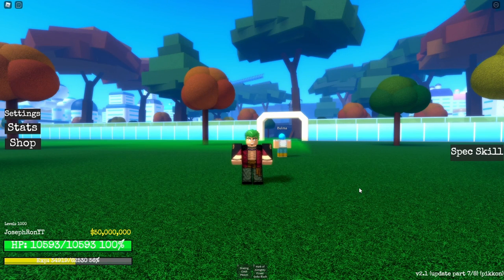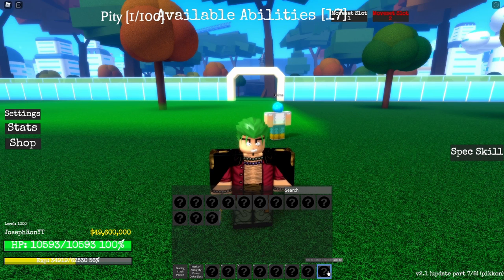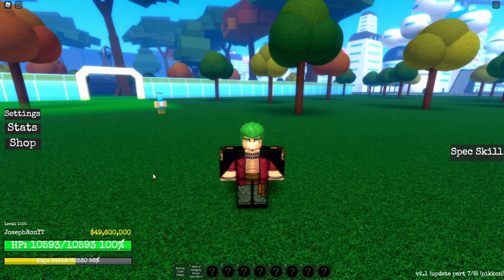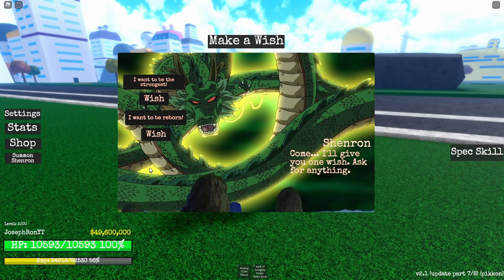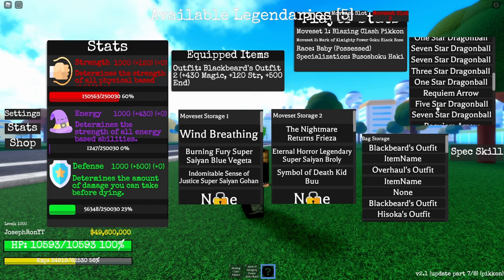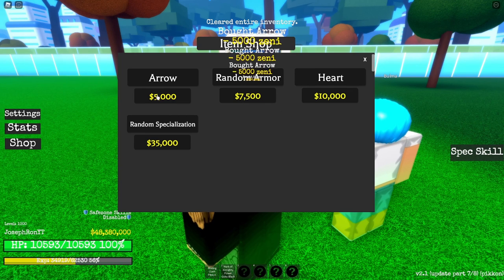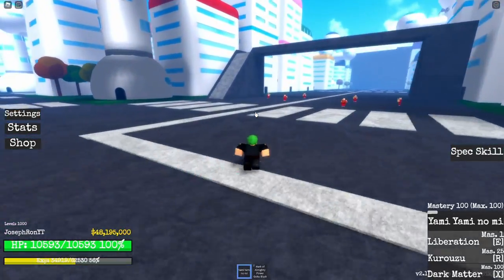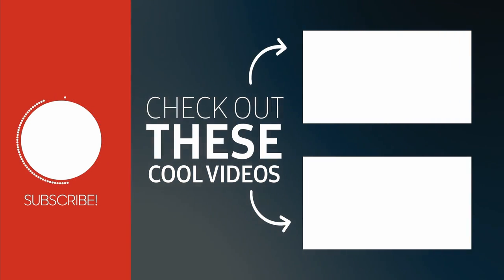How To Get Requiem and Lucky Arrow V2 in Anime Rifts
How To Get Requiem and Lucky Arrow V2 in Anime Rifts DBZ Adventures Unleashed Project XL